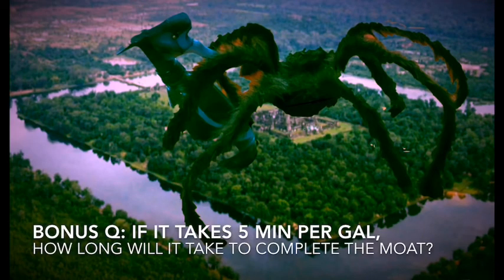EEKK makes a moat, but he needs to lean perimeter, first!